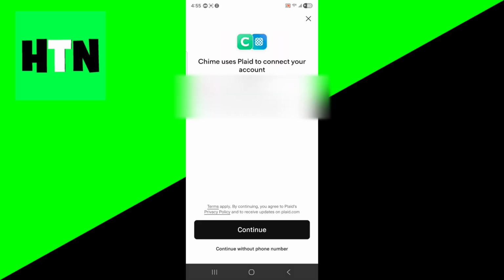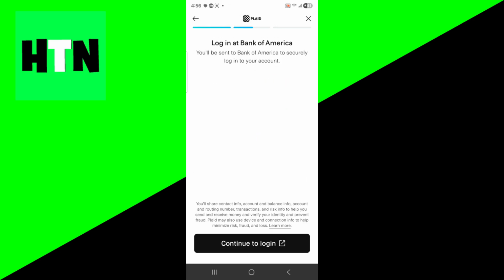How To Transfer Money From Bank Of America To Chime! - Tutorial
In this video, I'm showing you exactly how to transfer money from Bank of America to Chime! Whether you want to move funds from your Bank of America account directly into your Chime account, set up a regular transfer between the two accounts, or just need a step-by-step walkthrough of the full Bank of America to Chime money transfer process, this tutorial covers everything you need to know to transfer money from Bank of America to Chime fast and easy in 2026!